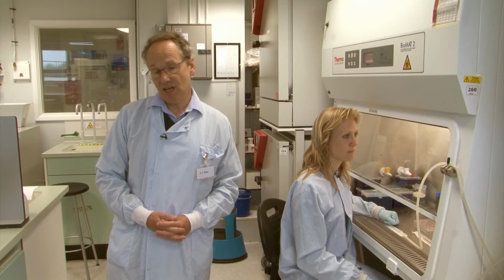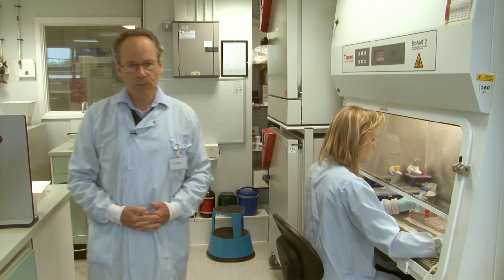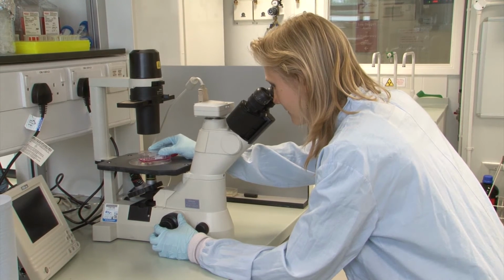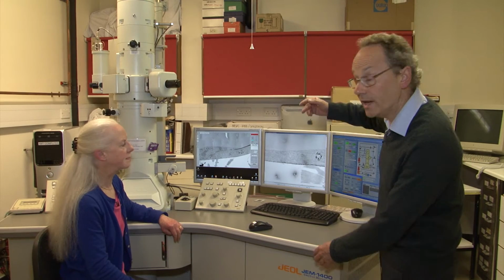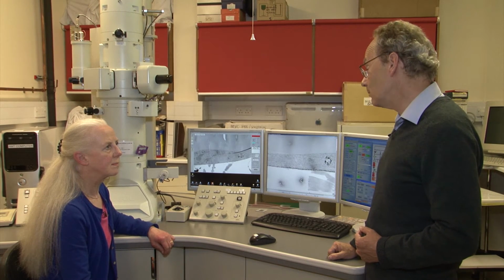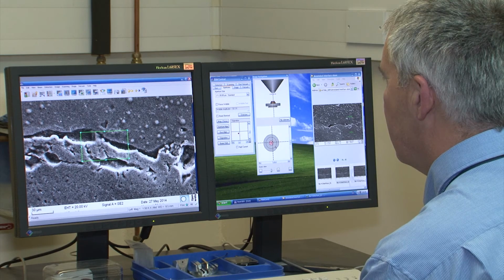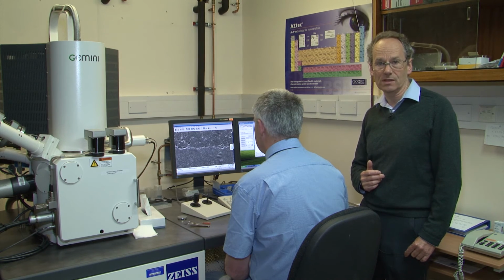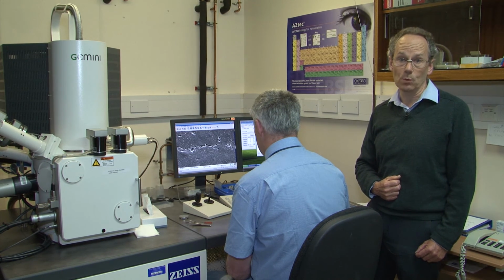Research Facilities and Industry-linked projects, Professor David Male